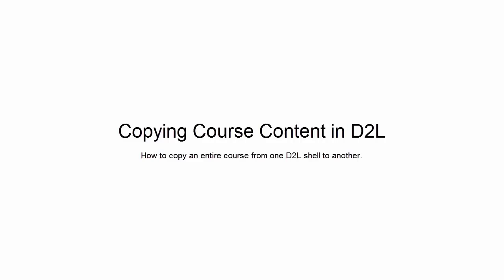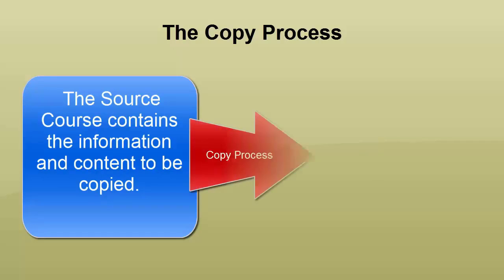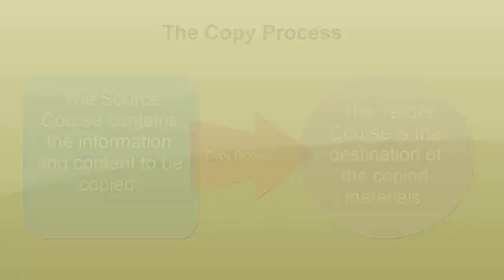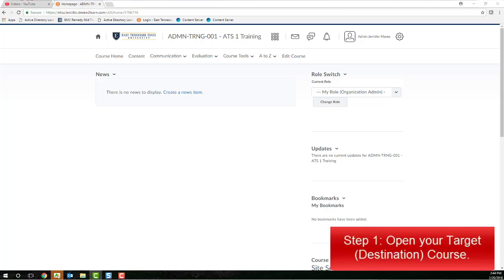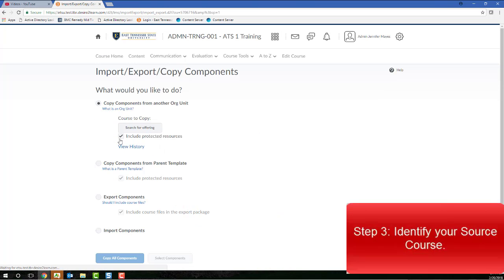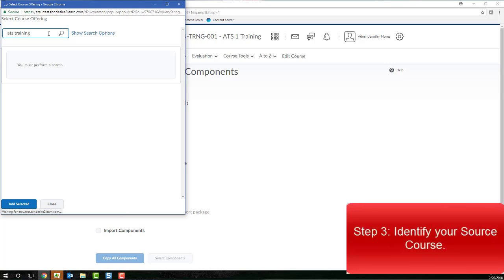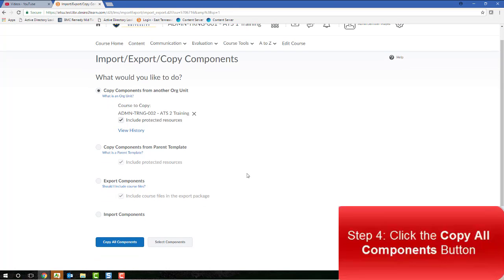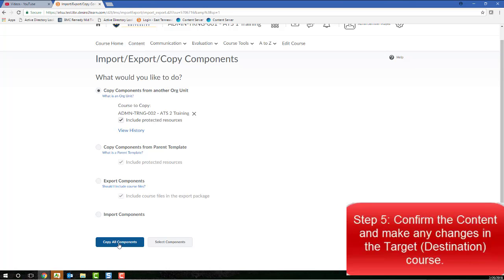Copying an Entire Course in D2L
View this instructional video to learn the workflow for copying an entire course from one D2L course shell to another. This workflow is most suited for copying a course from one semester to another.